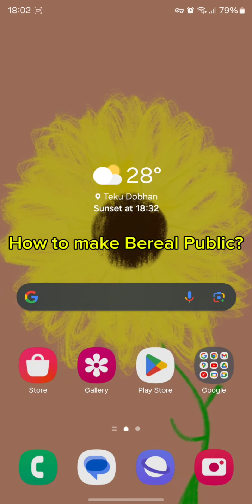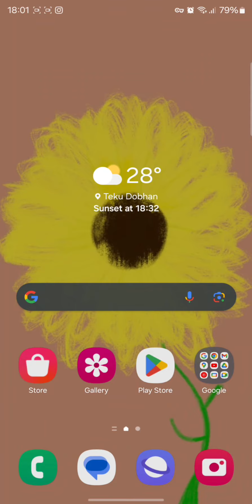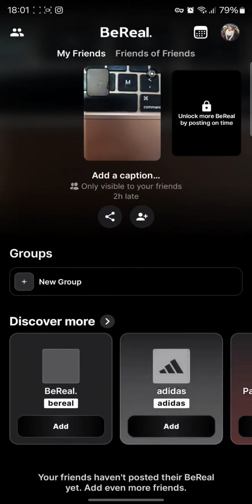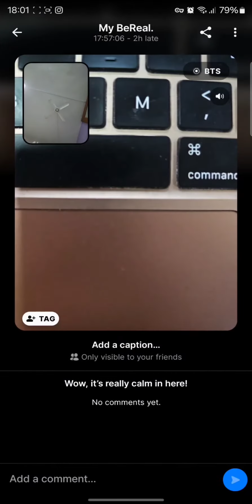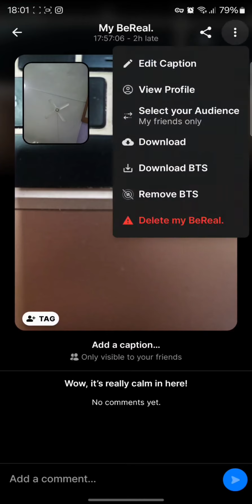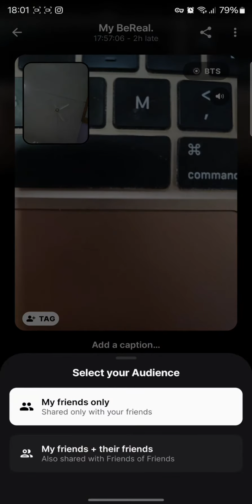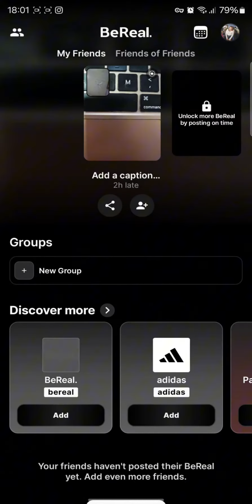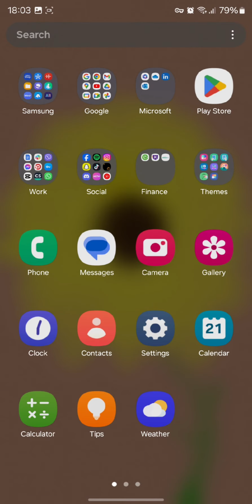How to Make Your Bereal Public? Share Your True Identity on Bereal on Android 2024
Are you ready to expand your reach and connect with a wider audience on BeReal? In this comprehensive tutorial, we'll show you exactly how to make your BeReal profile public, unlocking new opportunities for visibility and engagement.